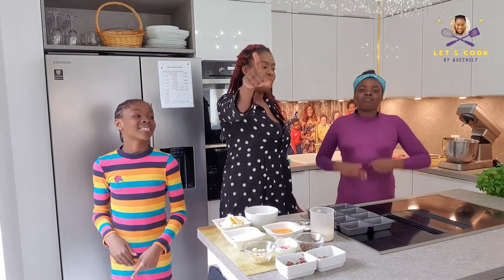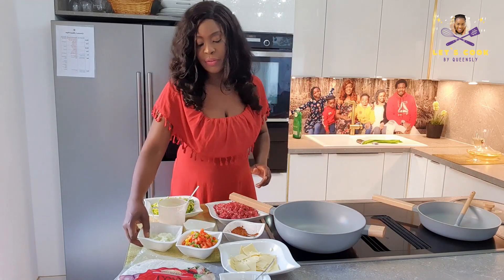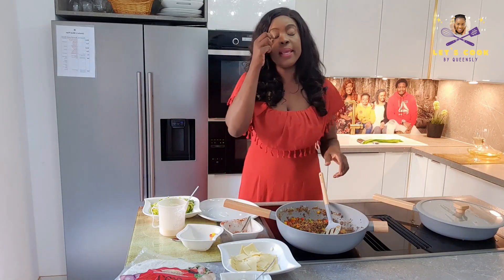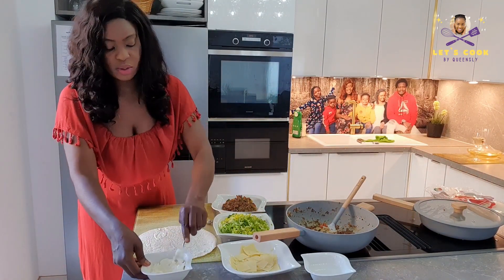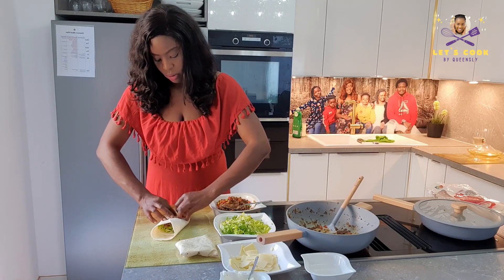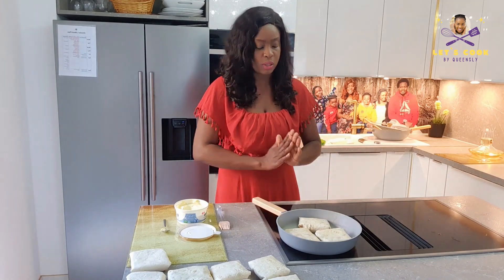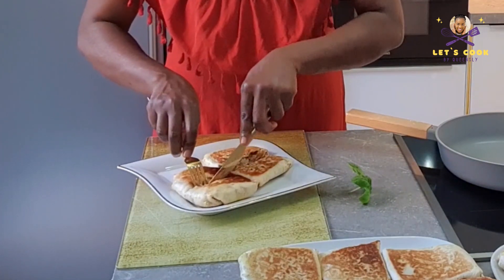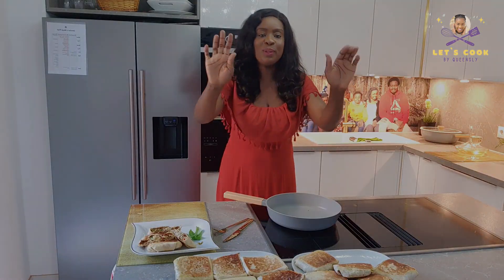This Recipe Will Make Your Husband Buy You A New Car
Experience the Excitement: Dinner  Quesadillia that will make you Family fall in love with you endlessly. I had fun making  this and my Family loved it.

Get ready to embark on a journey of culinary delight as we take you through  the simple process of making this delicious  Dinner Quesadillia.

There's something truly magical about creating  amazing dishes for you and your family, it gives a sense of fulfillment.

🍳 Elevating Your Culinary Skills with our easy recipes.

Imagine the delight on the face of your  love ones when grace with delicious  recipes. 🎂💕🍽️

 🎉 this Delicious  Recipe requires ingredients  thats always in your kitchen.🍳🍲

So, if you're ready to learn how to cook and make fantastic recipes then be sure to watch this video until the end. subscribe to our channel for more recipes video🔔